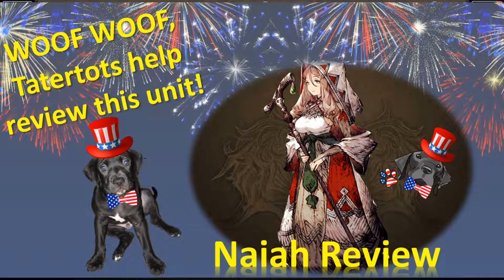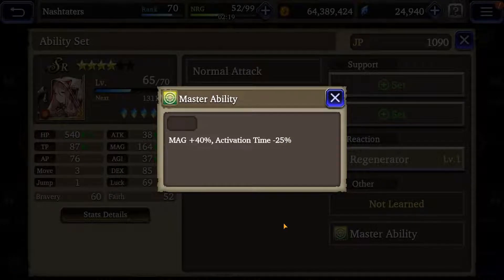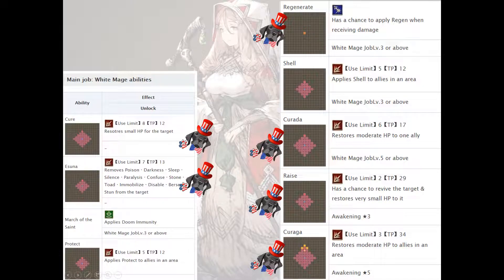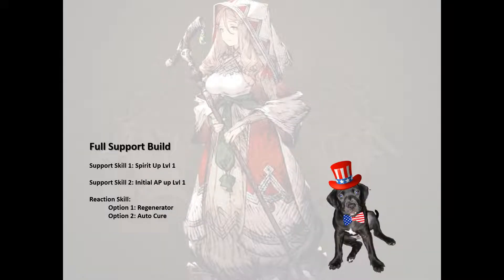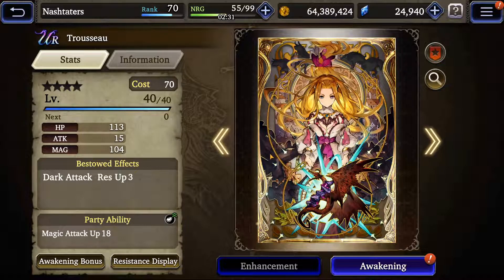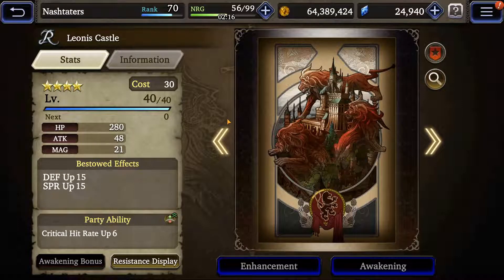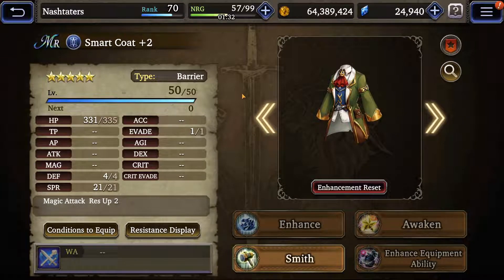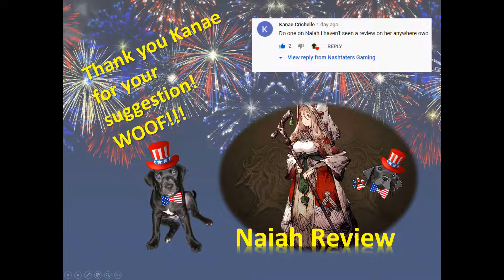July 4th Special!! SR Review Series Naiah Hightlighted Unit War of the Visions Wotv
Happy fourth of July and stay safe folks! I do another video to what is becoming a series in the making, SR love! Naiah is the highlighted unit as per requested by a subscriber! Like all of my review videos I go over stats, skills, resistances, suggested build, equipment, cards, and espers! I end the video with my final thoughts, so make sure to get to the end!